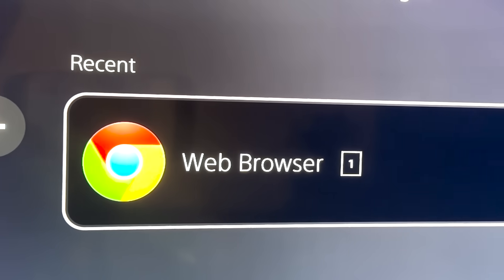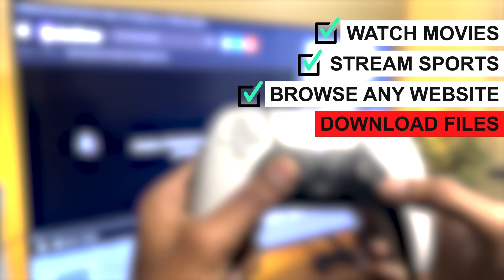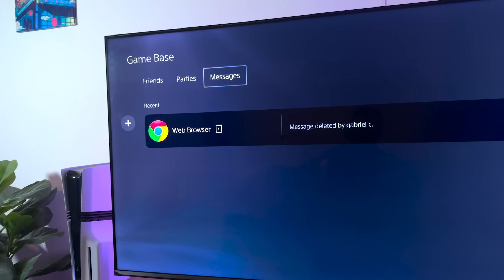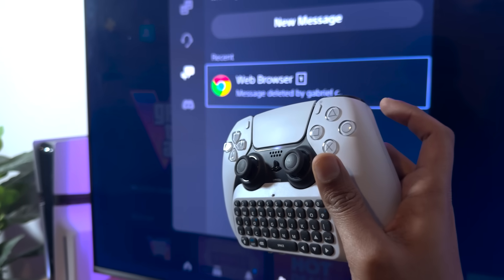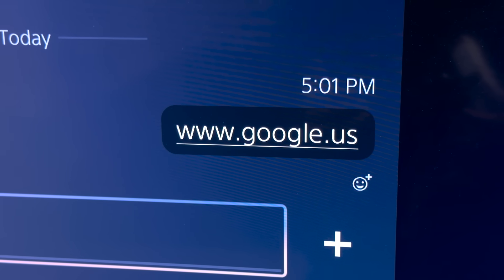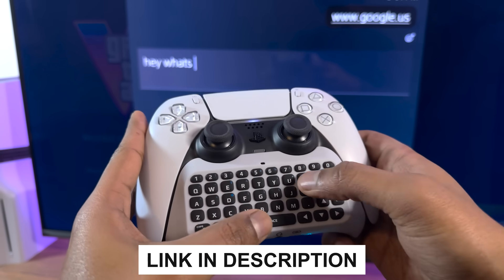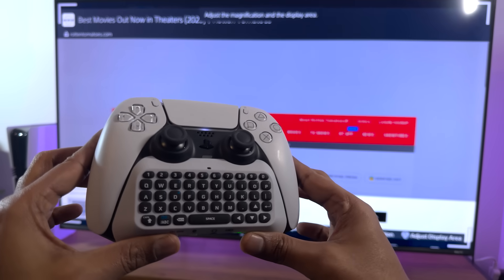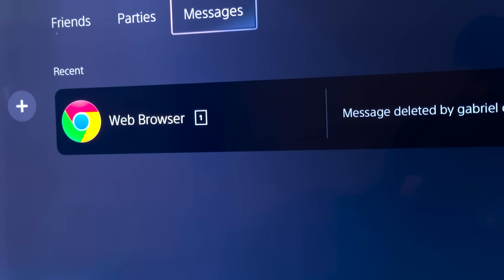Browse Any Website On Your PS5 In Minutes! (Full Screen)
Access full-screen web browsing on PS5 with this simple trick! In this video, I’ll show you the easiest working method to open Google, watch movies, stream sports, and browse any website directly on your PlayStation 5 — no apps, no hacks, no complicated steps.
Learn how to create a PS5 browser shortcut using Game Base, why google.us is the only link that works, and how to enable full-screen mode using the PS5 accessibility zoom feature.

If you want smooth, fast, full-screen browsing on your PS5, this is the guide you need.